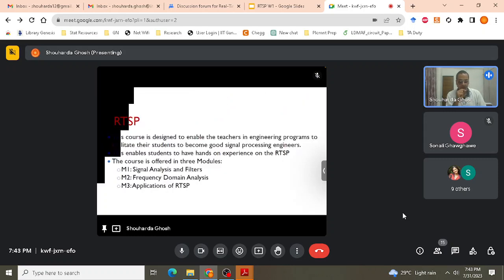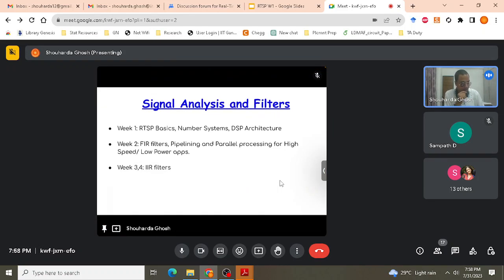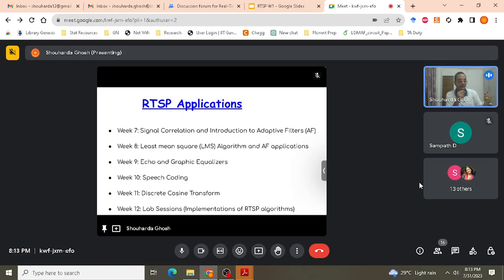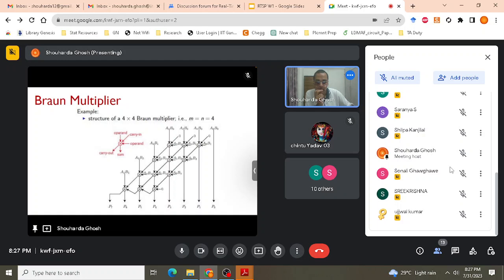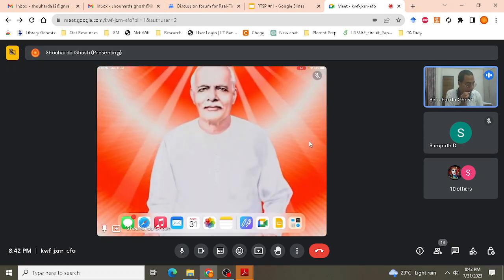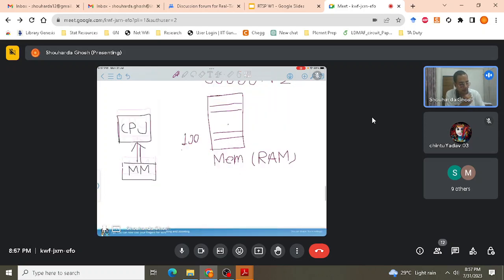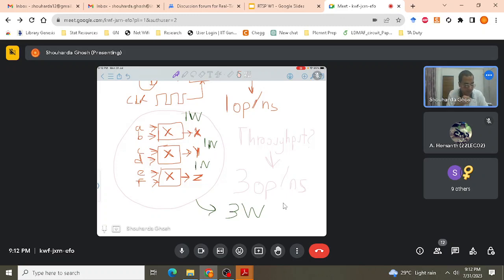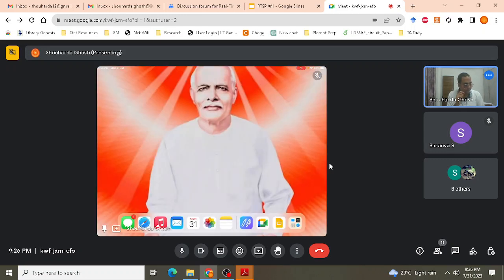NPTEL PMRF Session "Real Time Digital Signal Processing" Week-1 (Autumn 2023)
Week 1:
Introduction and Motivation
Number System
DSP Architecture
PMRF TA: Shouharda Ghosh